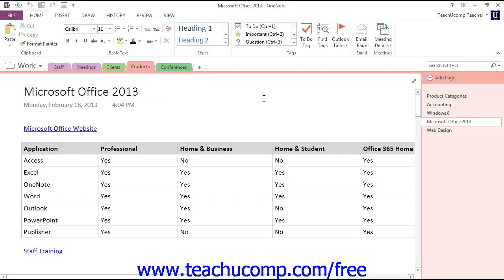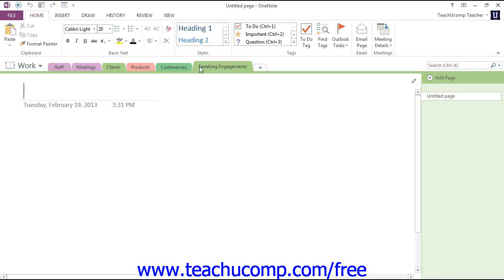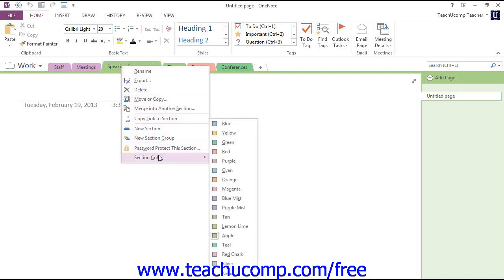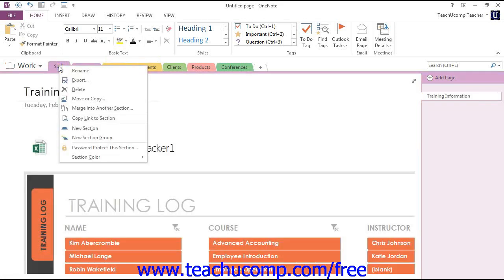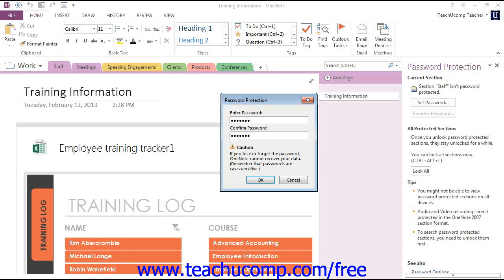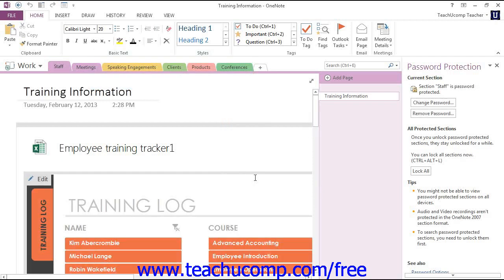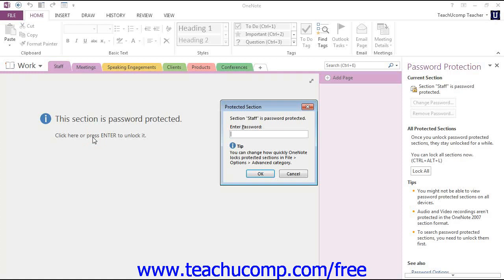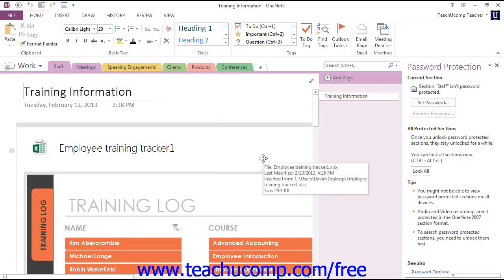OneNote 2013 Tutorial Working with Sections Microsoft Training Lesson 8.6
Learn about Working with Sections in Microsoft OneNote A clip from Mastering OneNote Made Easy. - the most comprehensive OneNote tutorial available. Visit us today!